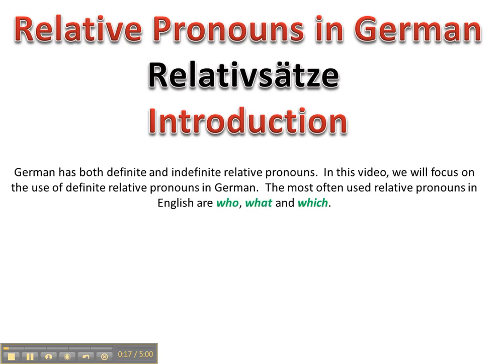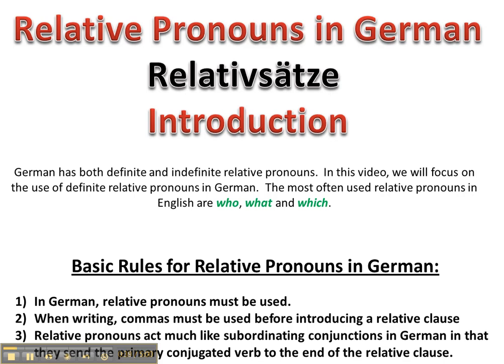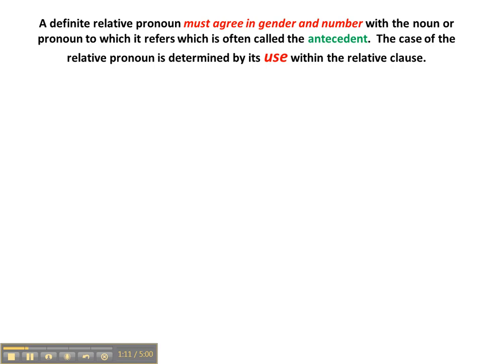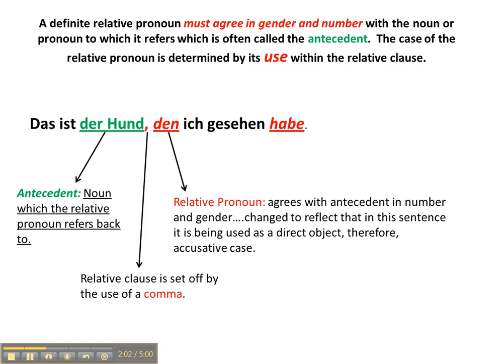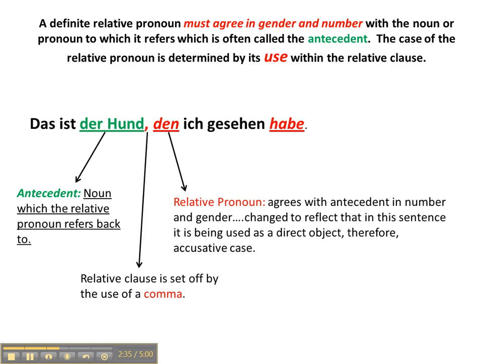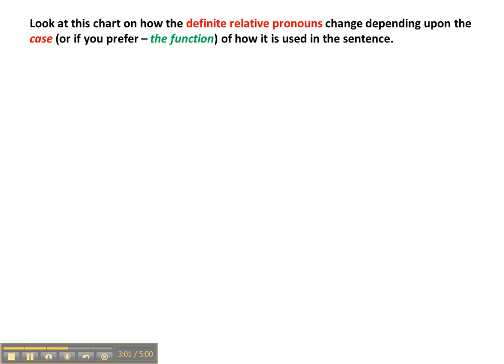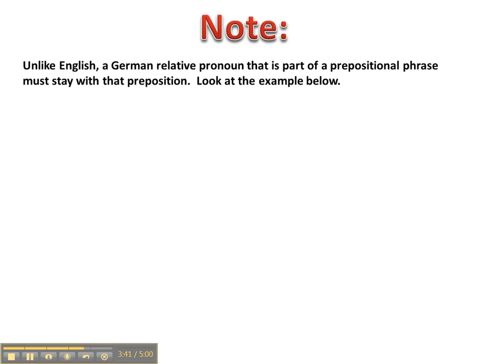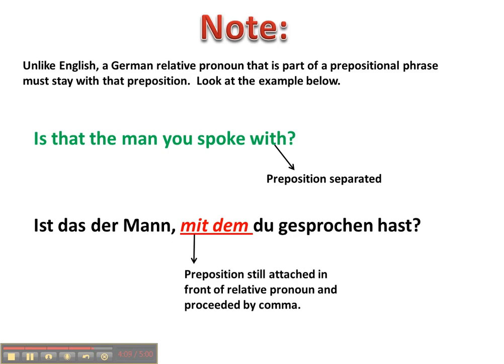Relative Pronouns in German Introduction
An Introduction to the use and rules for relative pronouns in German and the formation of relative clauses.